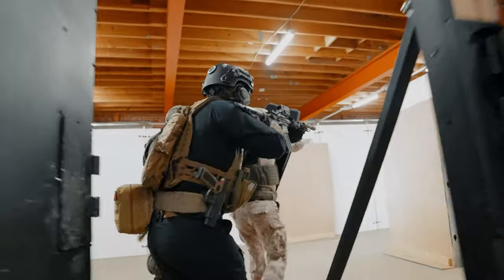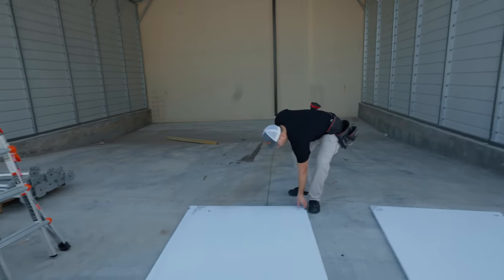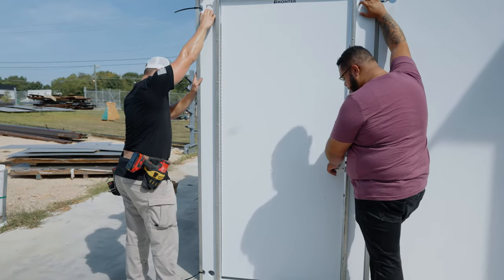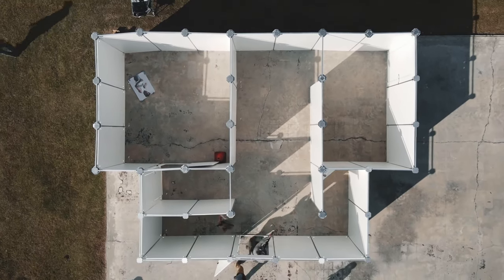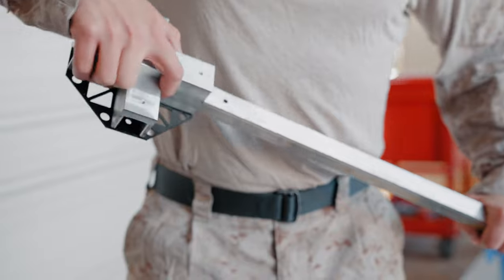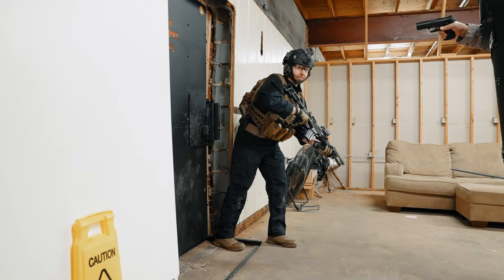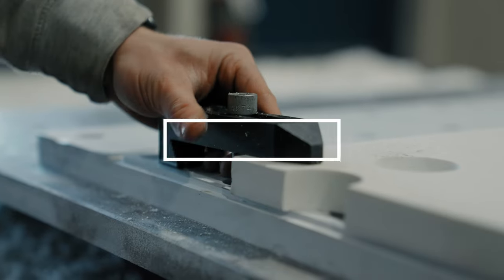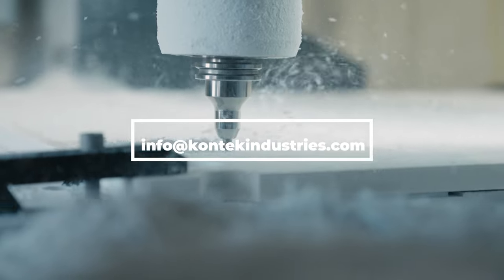Mobile Modular Shoot House - Recent Updates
Here are a few recent updates we have made to our Mobile Modular Shoot House based on your awesome feedback!

Updates Include:
• 4 X 8 Wall Panels have been reduced to 4 x 7
• Reduced weight of Universal Quad Connector
• Updated door system for light to medium breaches

The Mobile Modular Shoot House is designed to provide realistic training in Close Quarters Combat (CQB) with the use of training ammunition and other non-live fire training means to help prepare your tactical team for their mission. This shoot house provides modular tactical training solutions for law enforcement, military, and critical infrastructure security.

Portable shoot houses are easy to set up and design. A benefit of buying from Kontek Industries is that we can customize your desired shoot house to fit your specs including exact replicas of structures for upcoming live fire missions.

You will be able to create realistic training scenarios including simunitions training and K9 training. You will also be able to reconfigure rooms, hallways, and door access in minutes. Kontek Industries also offers tactical training and other range solutions for law enforcement, DoD, and other sectors in the critical infrastructure sectors.  We will work with you to develop the right solution for your tactical training needs.